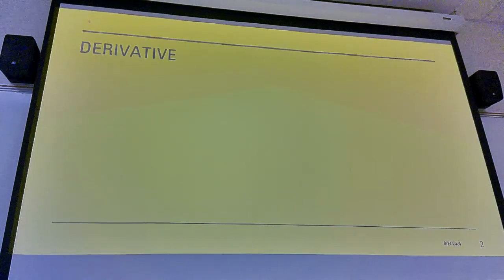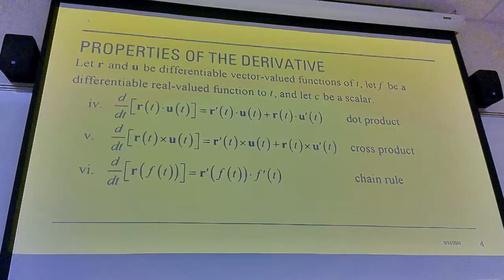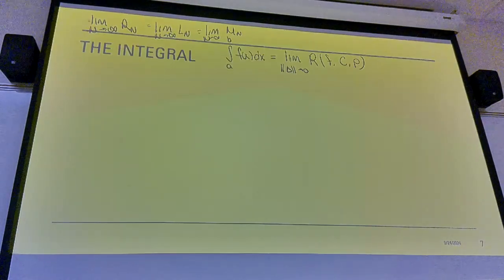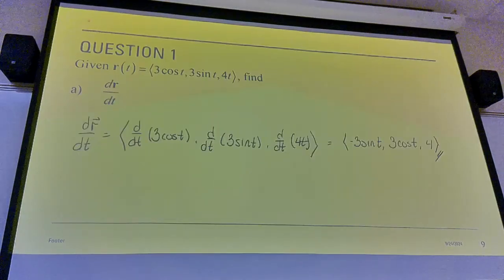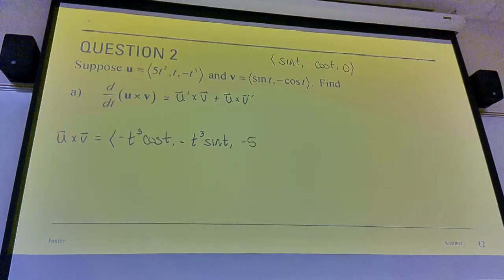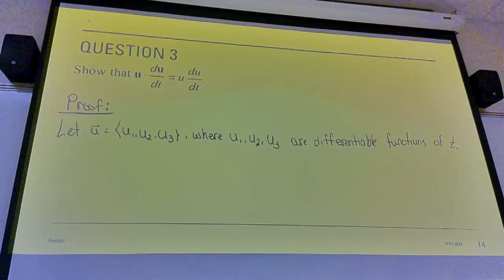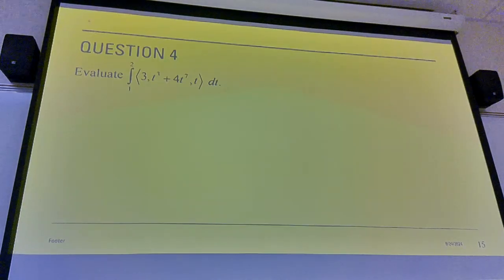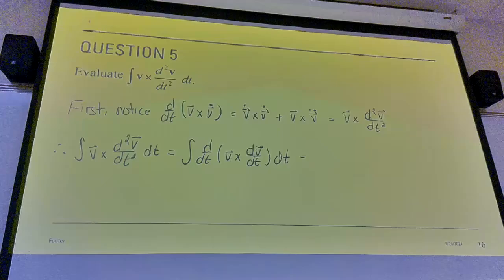Calculus III September 24 2024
September 24 2024 recording for calculus III